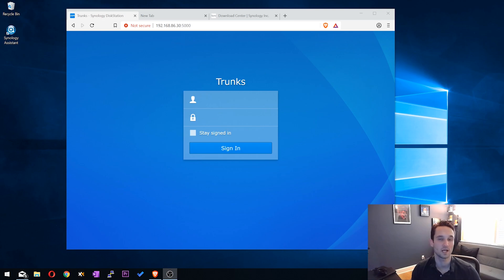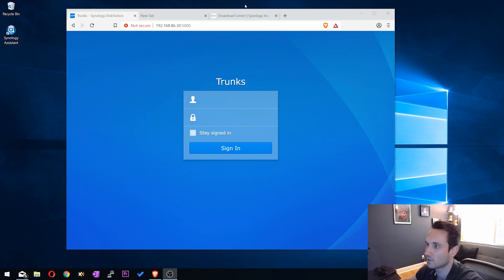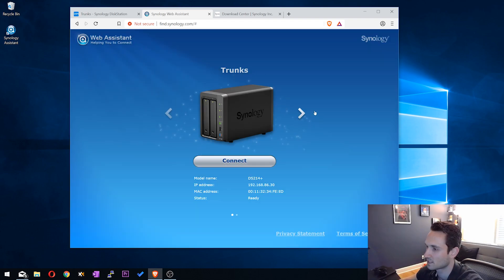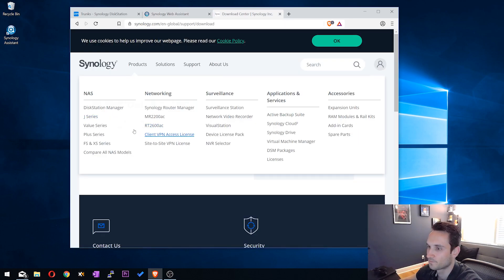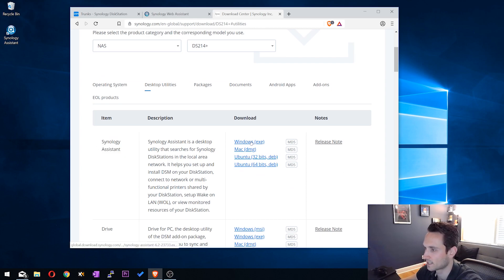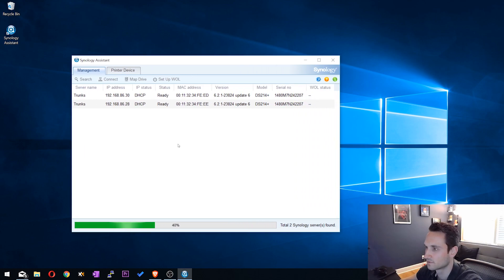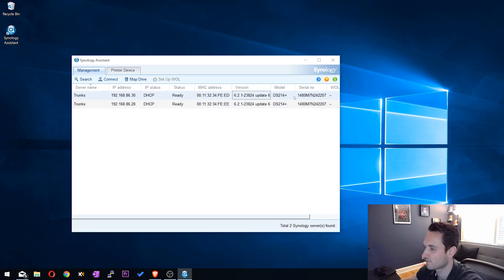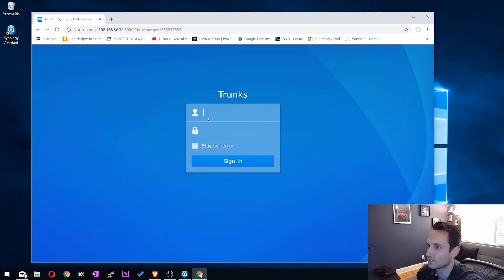Finding your Synology with Synology Assistant!